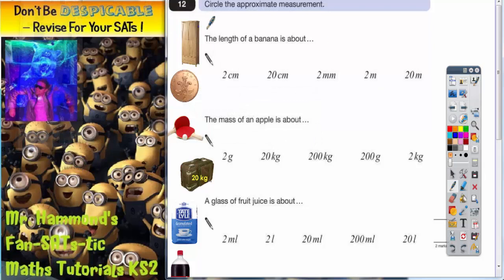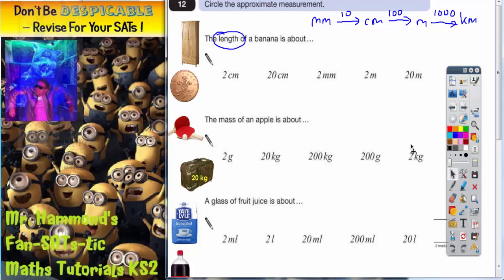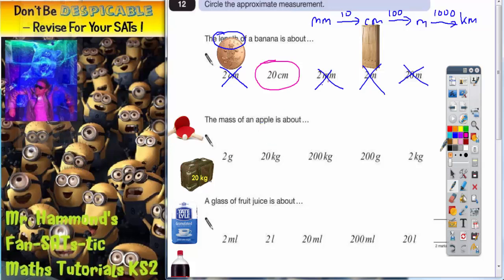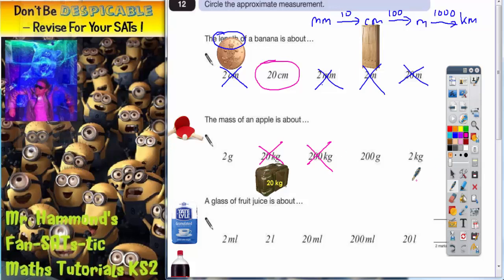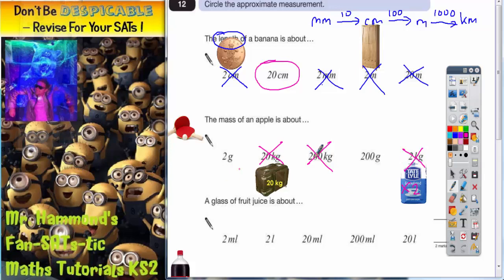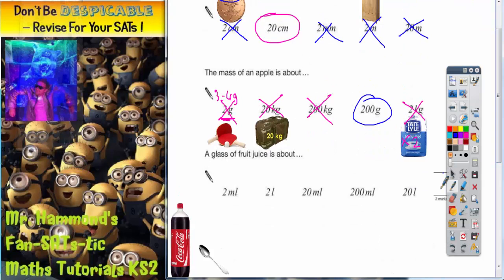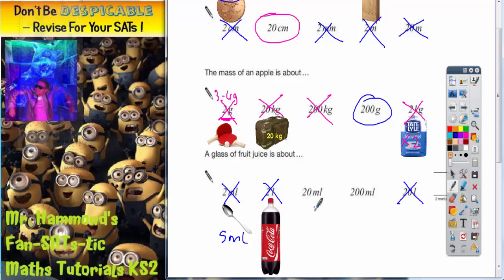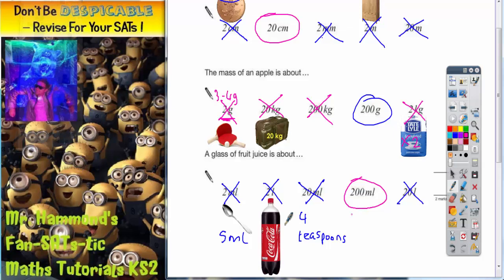Maths KS2 SATS 2014B Q12 ghammond